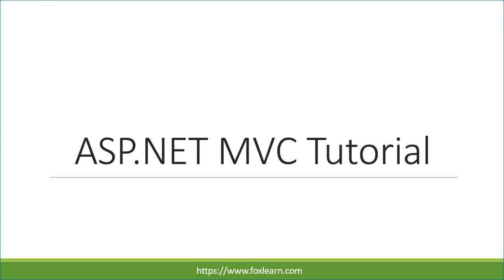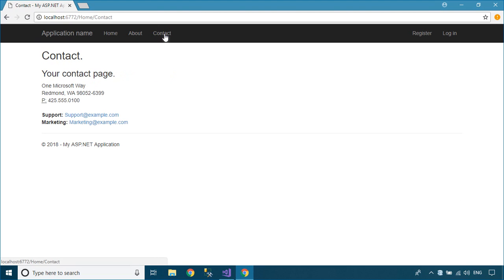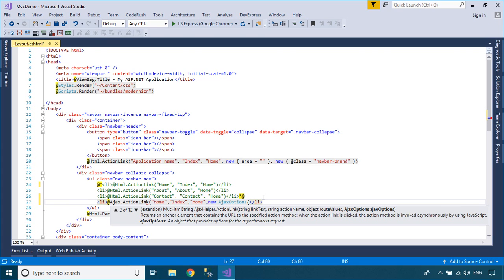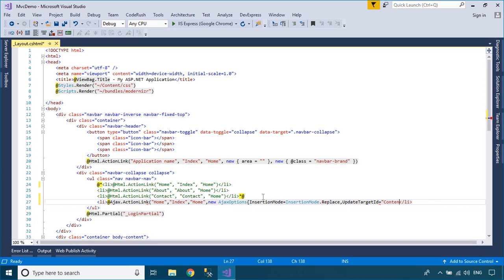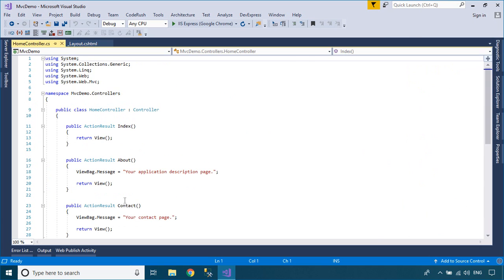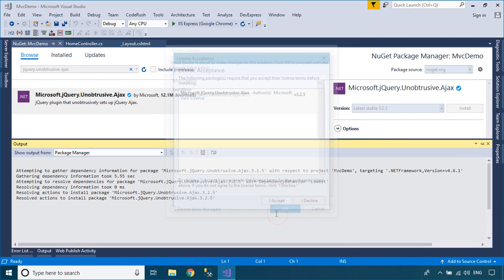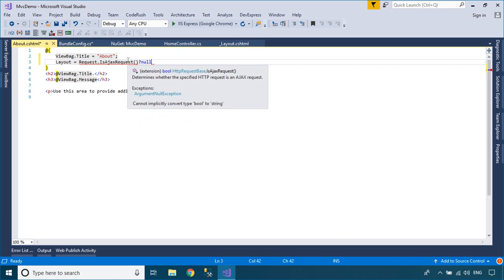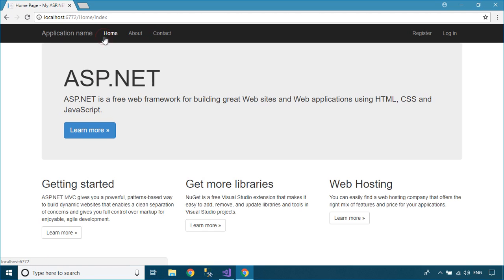Discover The EASIEST Way to Use Ajax ActionLink in ASP.NET MVC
🚀 Learn Ajax.ActionLink in ASP.NET MVC using Microsoft.jQuery.Unobtrusive.Ajax | Partial Page Updates with C#

In this tutorial, you'll learn how to use Ajax in ASP.NET MVC with the Microsoft.jQuery.Unobtrusive.Ajax library to create dynamic web pages without full reloads. We’ll walk through how to implement Ajax.ActionLink, configure AjaxOptions, and enhance your application’s user experience with partial page updates using C# and .NET.

🔧 What You’ll Learn:

How to set up Microsoft.jQuery.Unobtrusive.Ajax in an ASP.NET MVC project

How to use @Ajax.ActionLink() to load content dynamically

How to pass parameters to Ajax.ActionLink

How to use AjaxOptions for customizing behavior (loading targets, callbacks, etc.)

How to improve performance with unobtrusive Ajax techniques

📌 Perfect for developers building modern, responsive web apps with ASP.NET MVC, jQuery, and AJAX.